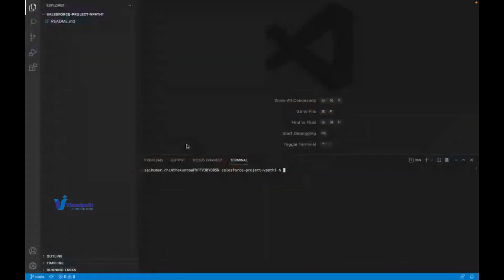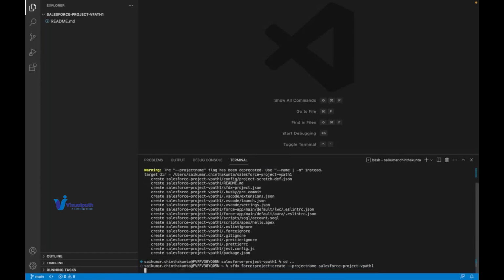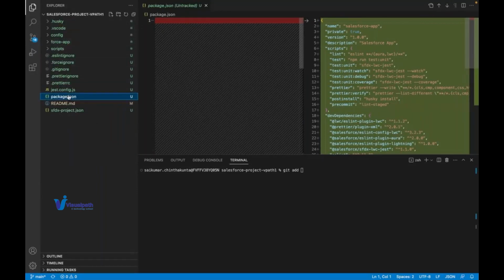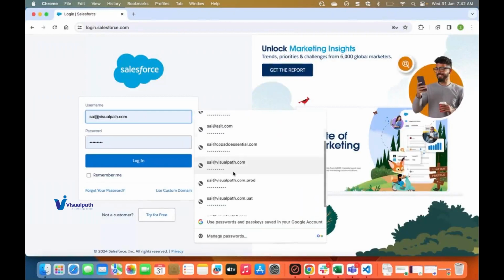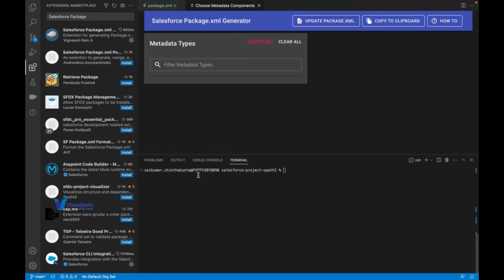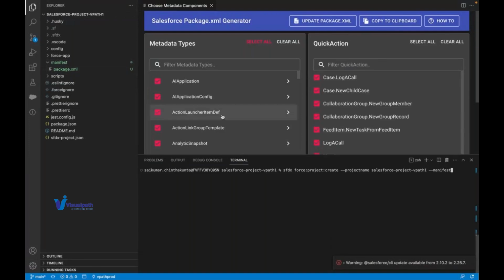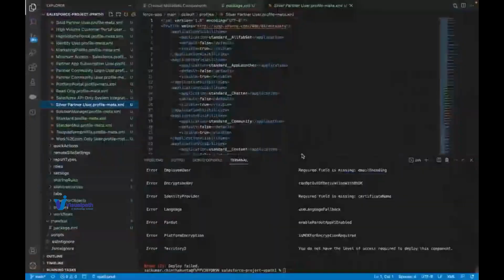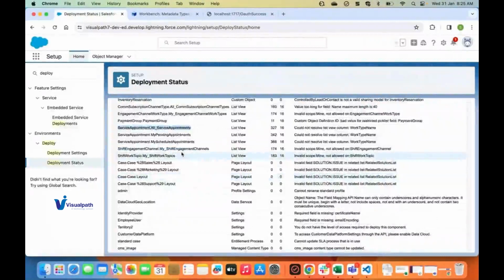Revolutionize Your Salesforce Development: A Deep Dive into DevOps with COPADO Excellence! Session 5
Welcome back to the culmination of our Salesforce DevOps journey! In Video 5 of our Salesforce DevOps with COPADO series, we continue our exploration of CI/CD setup, unraveling the remaining steps to complete a robust and efficient pipeline using COPADO, SFDX, and Bitbucket.

🔍 1. Deployment Strategies Refinement
Dive into advanced deployment strategies and optimizations. Learn how to fine-tune your deployment pipeline for different Salesforce environments, ensuring flexibility and reliability throughout the release process.
🔄 2. Monitoring and Alerts Integration
Explore the integration of monitoring tools and alerts into your CI/CD pipeline. Discover how to set up automated alerts for key metrics, ensuring proactive identification and resolution of potential issues during deployment.
📊 3. Code Review Automation
Elevate your code quality with automated code review processes. Learn how to implement code review automation into your CI/CD workflow, leveraging COPADO's features to enforce coding standards and improve collaboration.
🔗 4. Automated Documentation Generation
Uncover the importance of documentation in Salesforce projects. Explore tools and techniques for automated documentation generation, streamlining the process of keeping project documentation up-to-date and accessible.
📈 5. Release Rollback Strategies
Prepare for any scenario with effective release rollback strategies. Gain insights into the implementation of rollback plans, ensuring a quick and controlled reversion to a stable state in the event of unexpected issues.